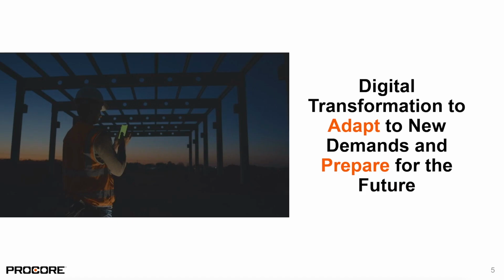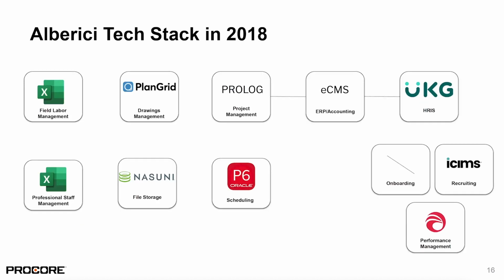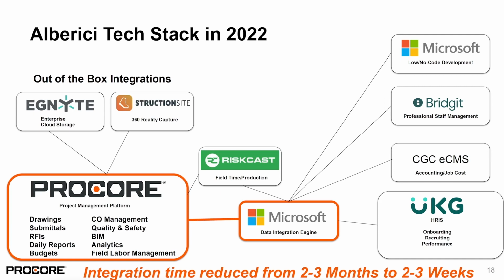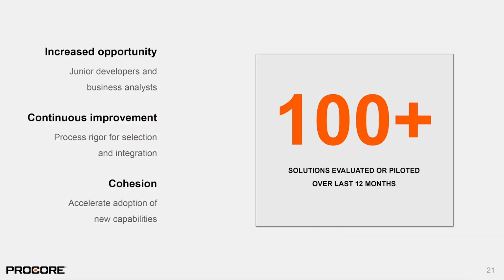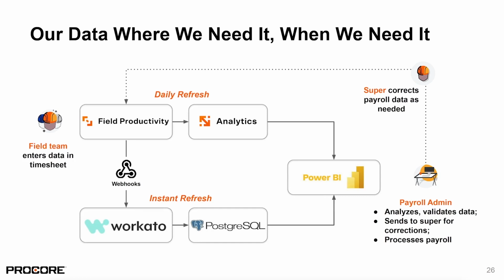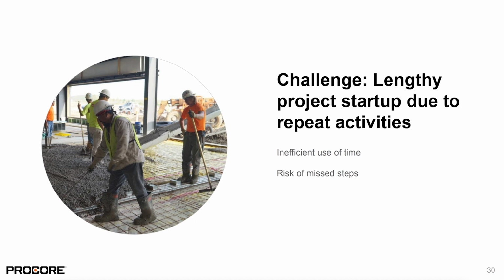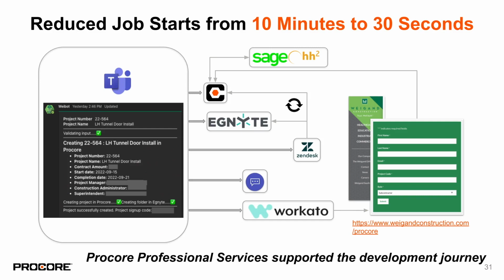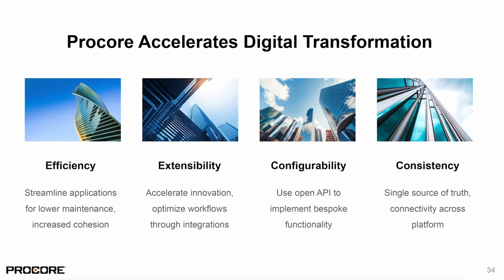Building for Success with a Unified Tech Stack Based on Procore's Platform: Procore Groundbreak 2022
Hear from multiple industry professionals about how they’ve accelerated digital transformation and innovation in their IT systems to build more efficiently. Companies will share key ways they’ve used Procore’s platform and APIs to simplify the development of connected applications.